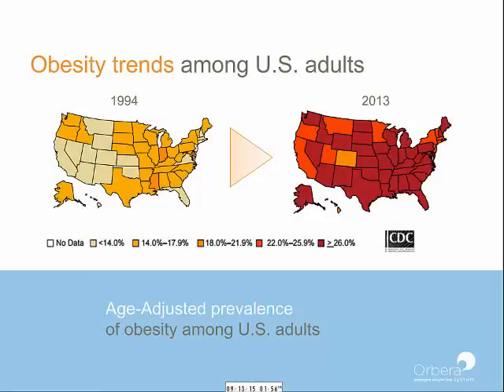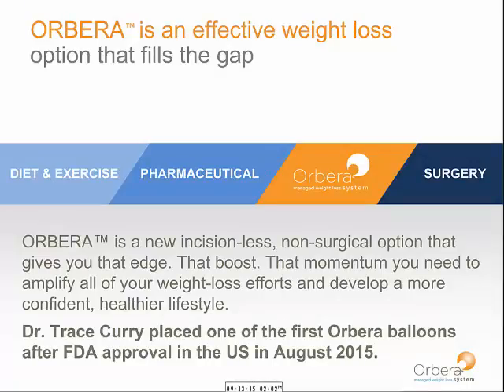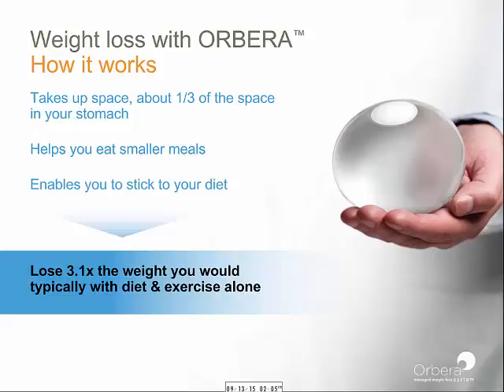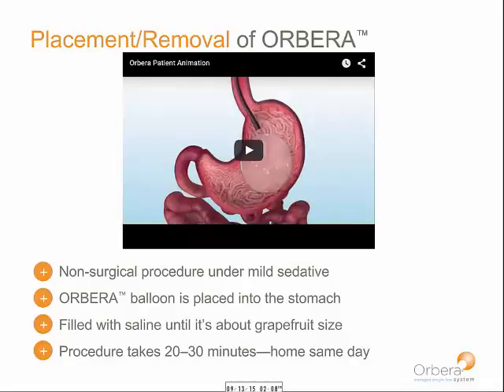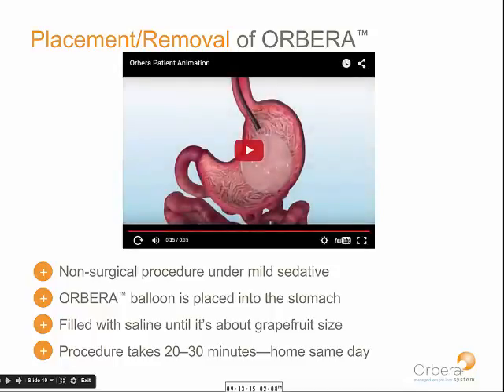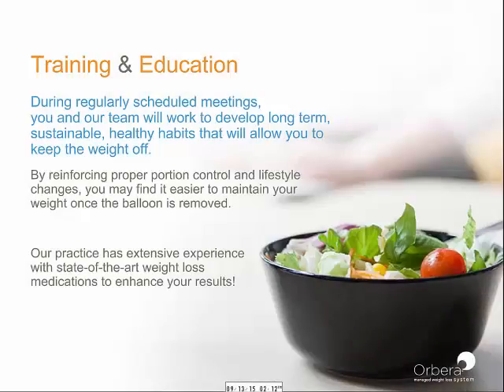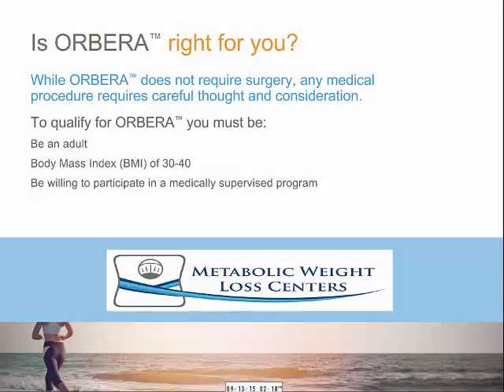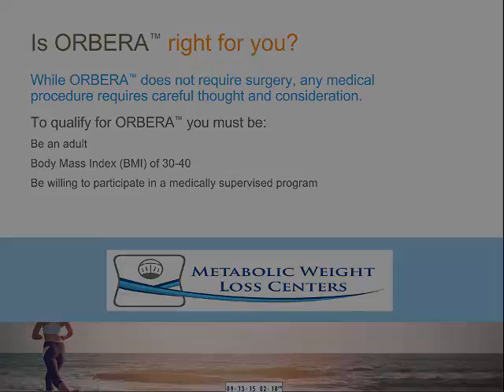Gastric Balloon Info Session